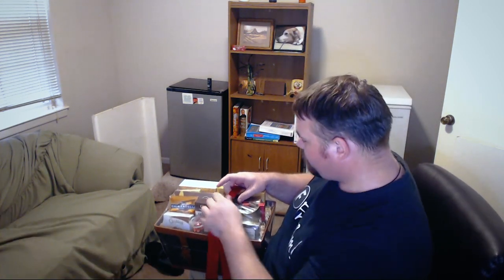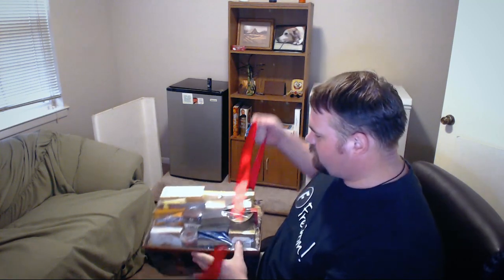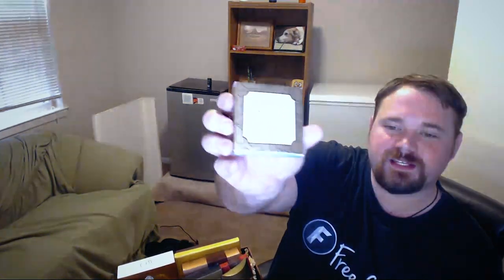★ TAS - Unboxing a gift from a company we may be working with...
Anthony unboxes a surprise we recieved from a company we may be doing business with to help promote you in a new and interesting way!!

▼ Links

▼ Heartbeat

▼ Freedom!

▼ Music

Just choose "Freedom!" when signing in to get all this for free:

1. Position Music and FiXT music, used in Call of Duty, NBA and Far Cry, is now licensed for free to all Freedom! partners for commercial purposes

3. AudioMicro 150,000+ catalog of music and sound effects licensed for free to all Freedom! partners for commercial purposes

Tracks used in this video:
Two Left Feet from Off The Rocker